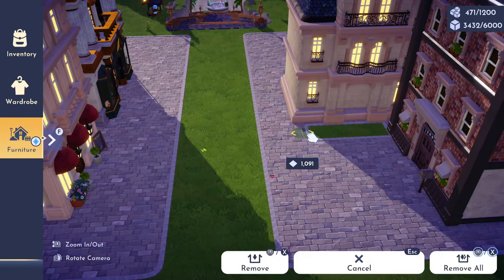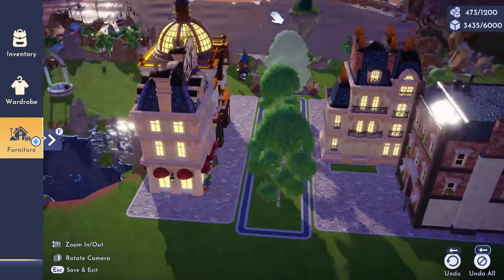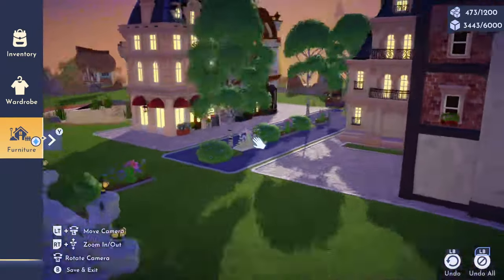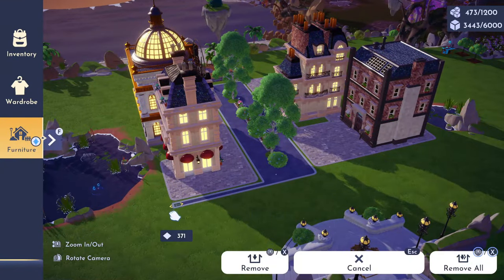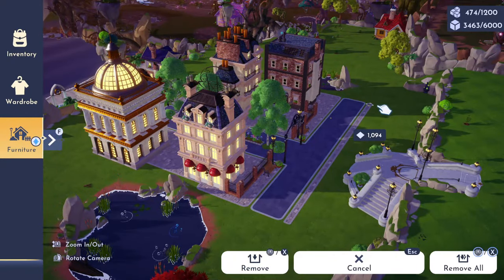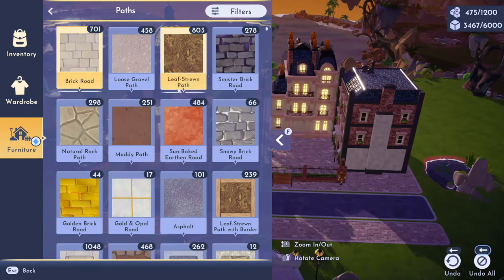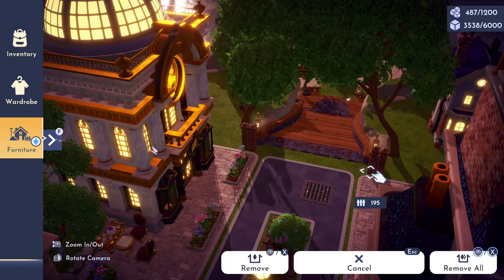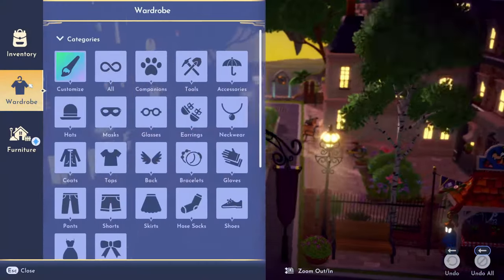CITY THEMED PEACEFUL MEADOW//SPEED BUILD// TRIAL BUILD//DISNEY DREAMLIGHT VALLEY//SHOPPING CENTER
I have been finally starting to test my CITY  themed peaceful meadow in DDV! keep in mind this is NOT my official layout, but a test build & layout idea. There will be a OFFICIAL and continued new city approach coming in a new speed build which I'm leaning towards a tropical theme instead! If you do not like tropical city themes in DDV, I hope this neutral town can inspire you!

road idea inspo:
CatfinatedDestiny

MY LINKTREE:
My Setup/Software:
🔴CHANNEL PFP AND BANNER BY elzroni